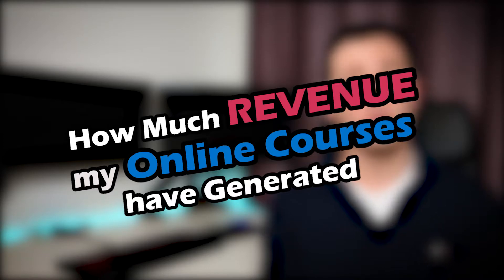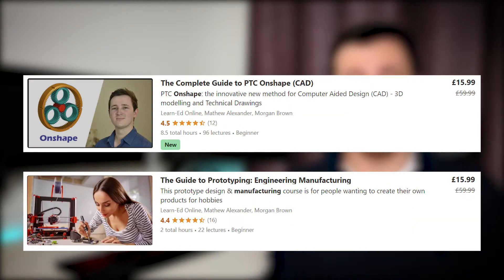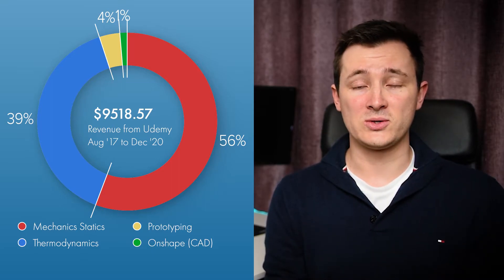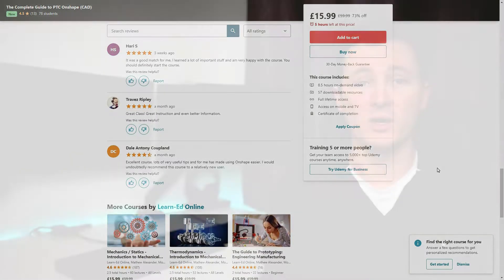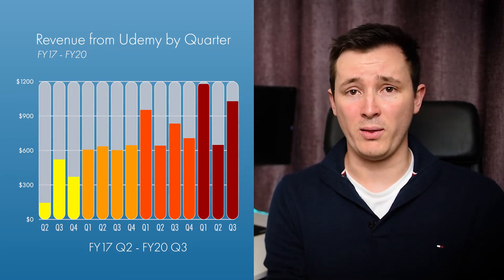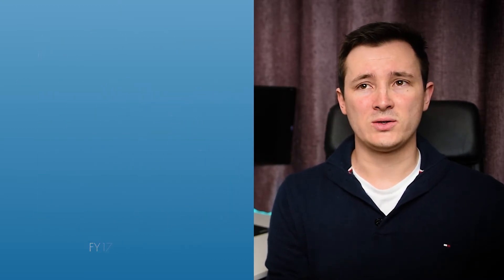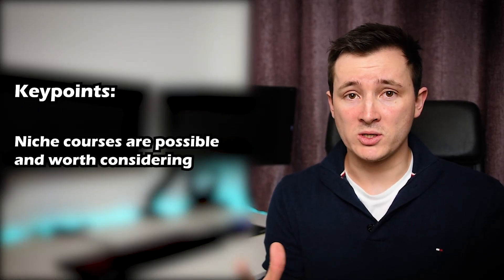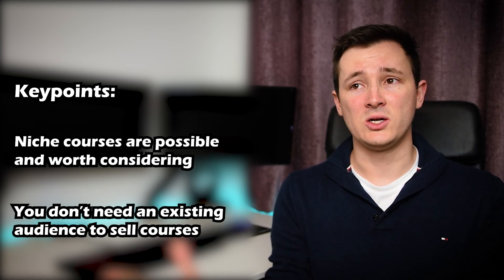Udemy EARNINGS from Royalties from my Online Courses (up to 2020)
In this video I'll be going over my experience of online course earnings from August 2017 through to the end of 2020, through the brilliant platform that is Udemy, to answer the question whether online courses are worth the effort of producing.

LINKS TO MY ONLINE COURSES:
(Free coupons embedded in links and available until 9AM PST 13th March 2021)
The Complete Guide to PTC Onshape (CAD)